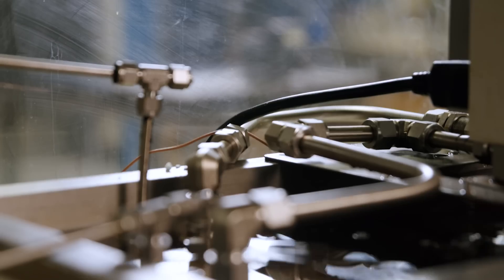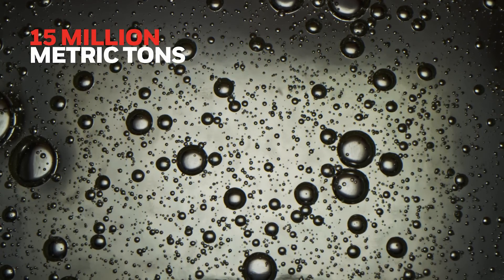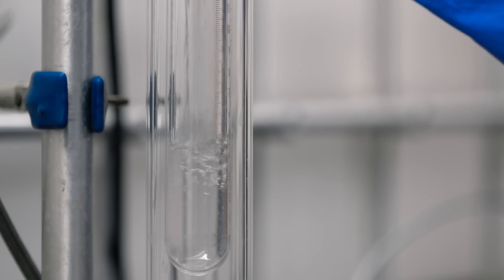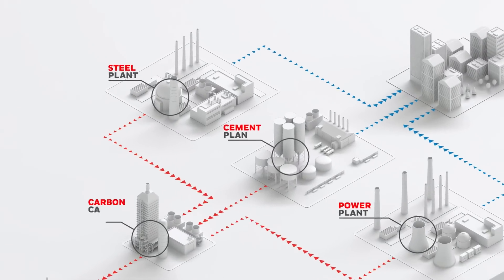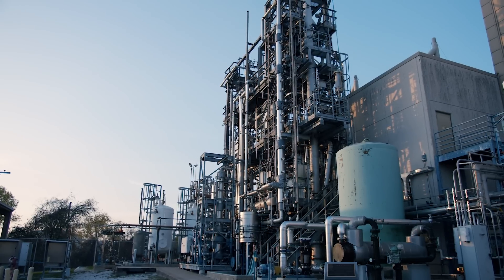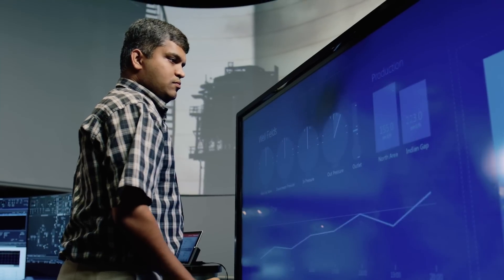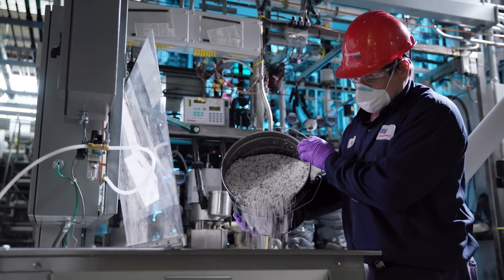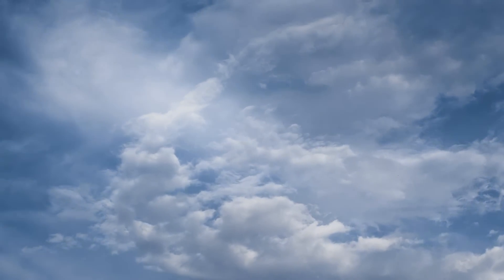Carbon Capture: Helping Industries Achieve Decarbonization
Honeywell's CO2 Solutions and new advanced solvent carbon capture systems demonstrates that it enables lower cost of CO2 captured in hard-to-abate sectors. Our CO2 solutions are available today as a viable way using established technology to achieve decarbonization goals, helping to reduce emissions in carbon intensive industries that have few alternative options.